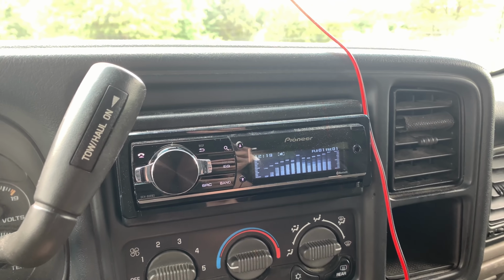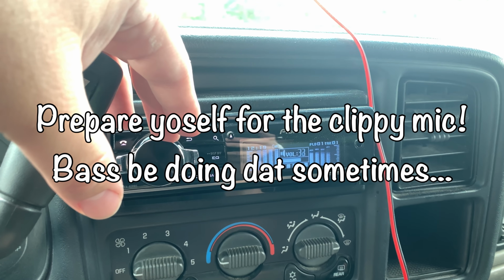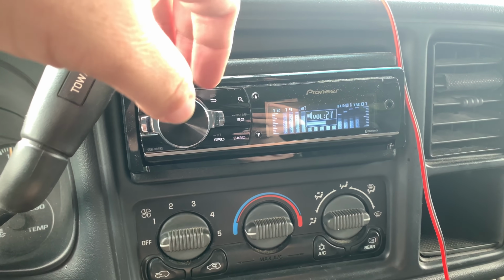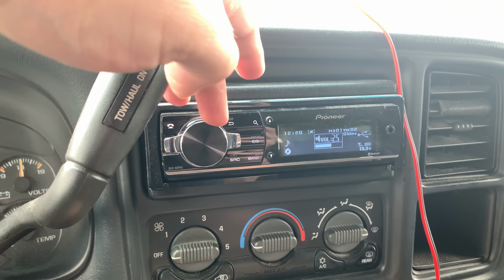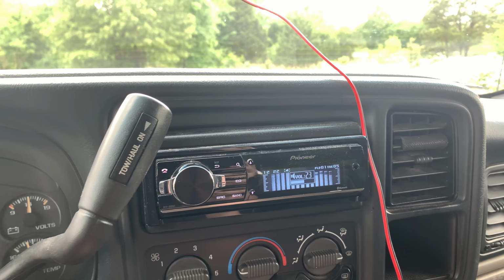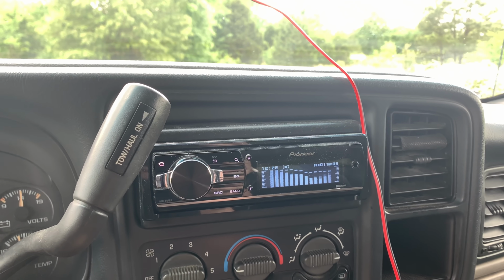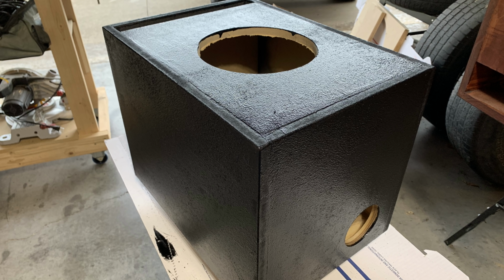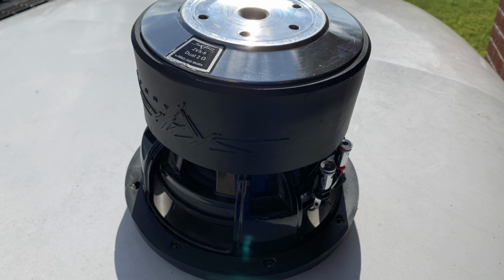Skar ZVX 8 SPL’n in the Suburban [4K]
Doing some SPL runs on this Skar ZVX-8 in the Suburban. I recently built an enclosure for a friend of mine and was curious how this subwoofer would do in the Burban on the Polk Pad 2000.2

Car Audio Products I've Tested & Dig
Sonic Barrier MX-4
Knu Konceptz 1/0 OFC Amp Kit

Canon M50
Sigma 30mm f1.4
Ring light
Ulanzi cube light

Shipping Address
Robert Vega
4300 Rogers Ave STE 20 - 137